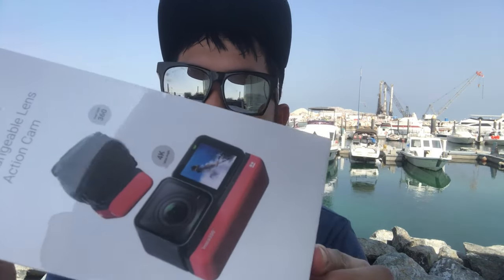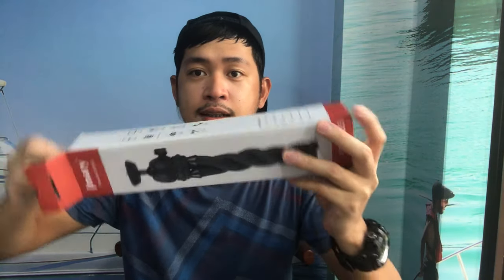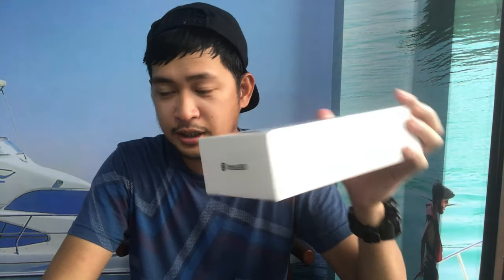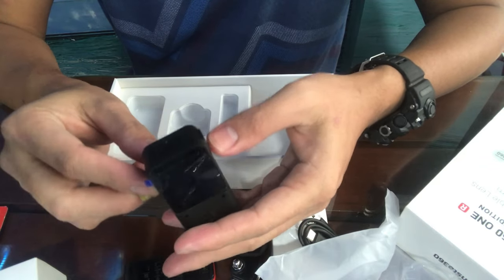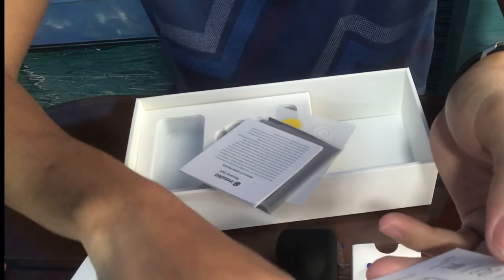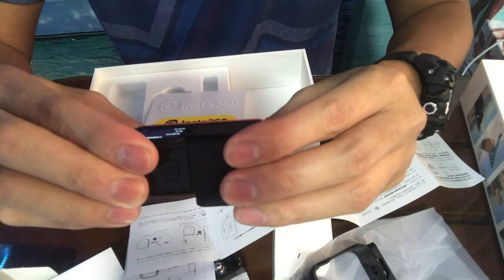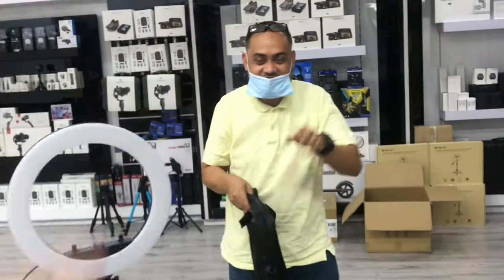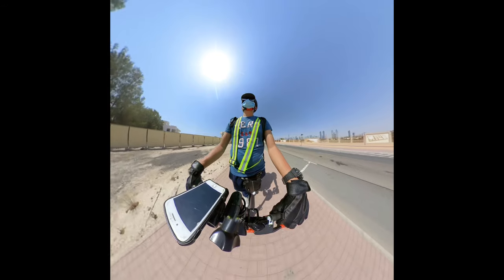Unboxing insta360 one R and connect to apps